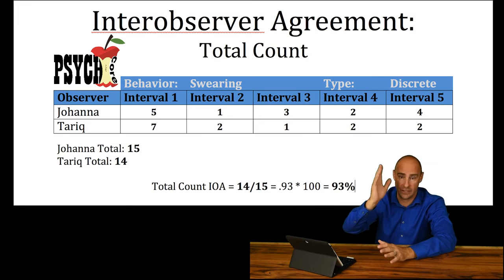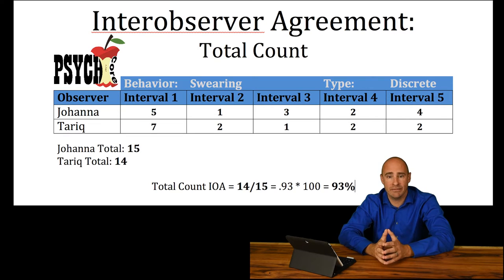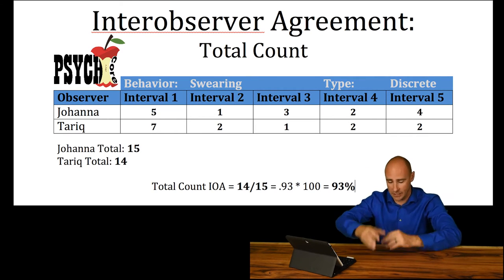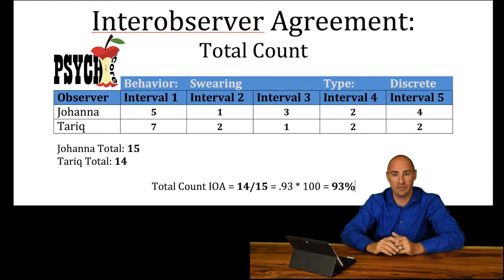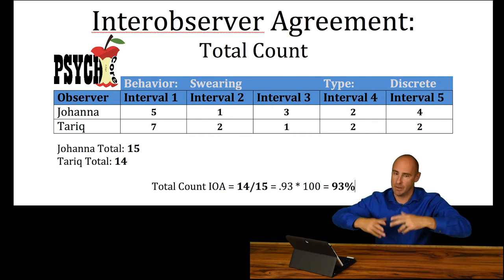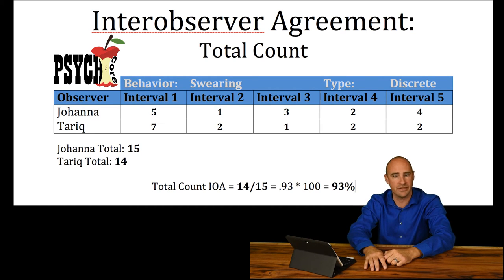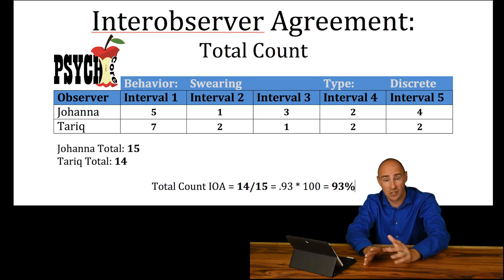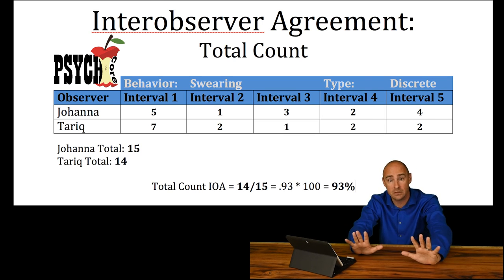Total Count IOA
A Brief definition of total count IOA